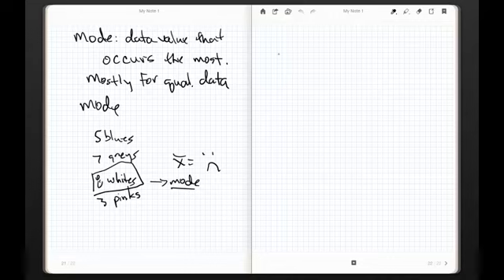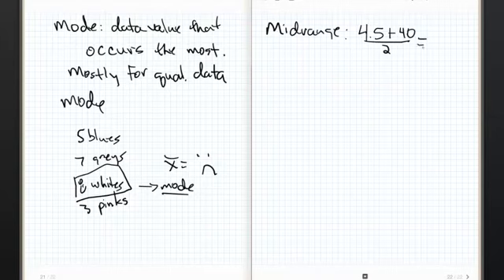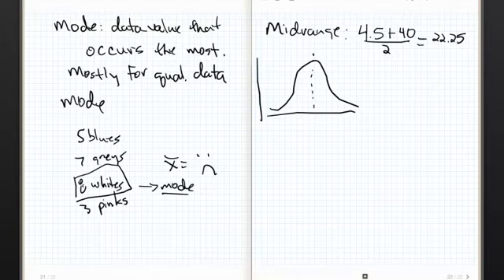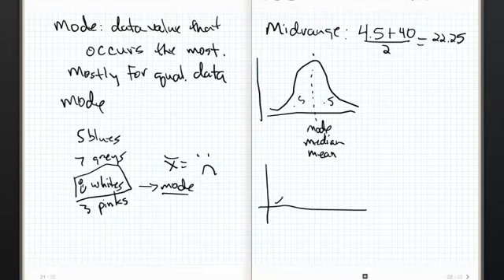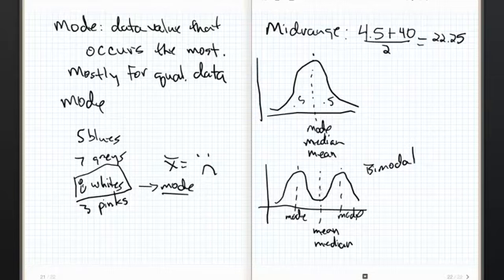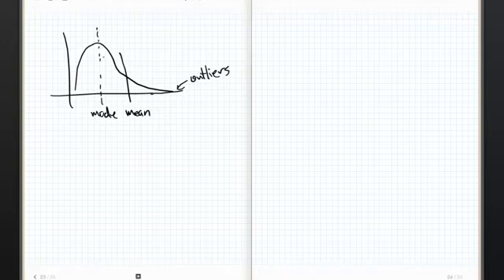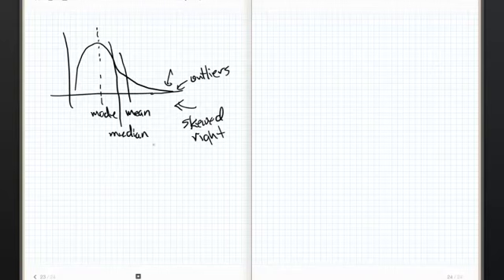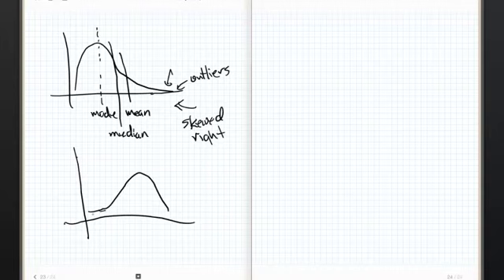Think Statistics Day 2 Chapter 3 part 3